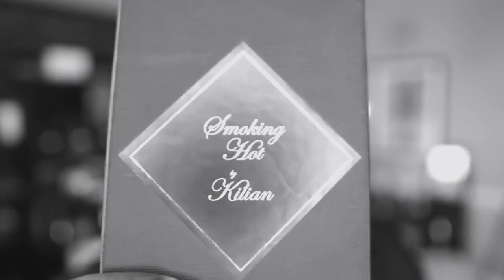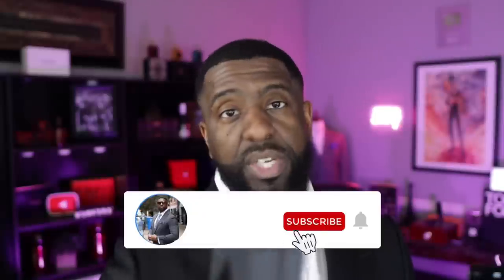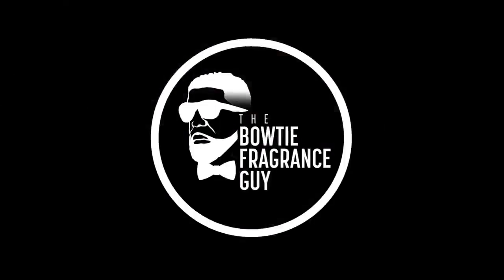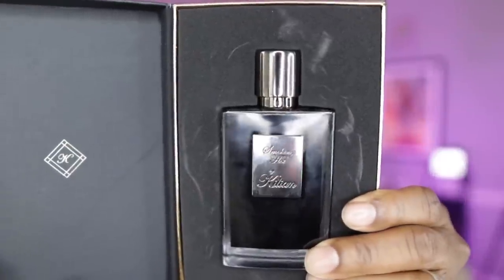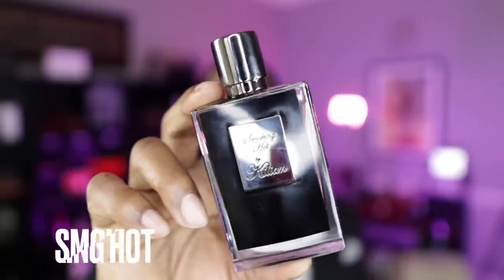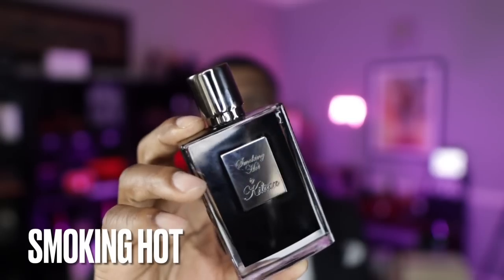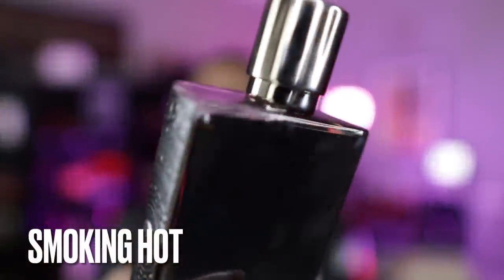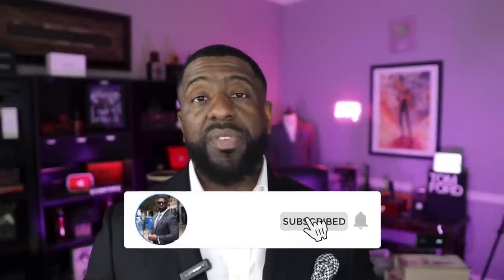This Fragrance Is SMOKING HOT! 🥵🔥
Initial impressions on the new release from Kilian Smoking Hot

FRAGRANCE DISCOUNTS: 👇🏾

Lyrik:
Lyrik - Navitus Parfums

OTHERS CHANNELS:

(MADDENBTW23 YT)

Ombré Nomad
Tam DAO

BLUE FRAGRANCES:

Blvgari Blu
Coach Blue

10 Sexy Fragrances
Straight to Heaven Extreme
Dolce & Gabbana The One EDP Intense
Guerlain Ideal-Edp
Givenchy Gentleman EDP-

3 of my Favorite Fragrances:

Oud Wood
Original Santal

-My Equipment-

the_bowtie_fragranceguy